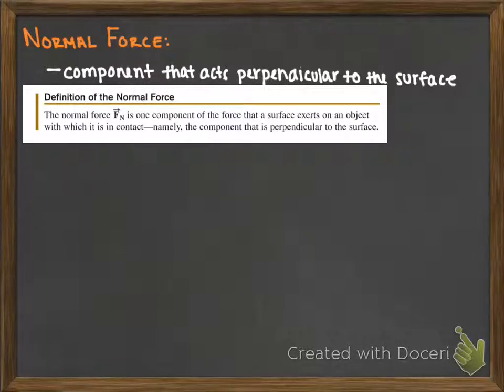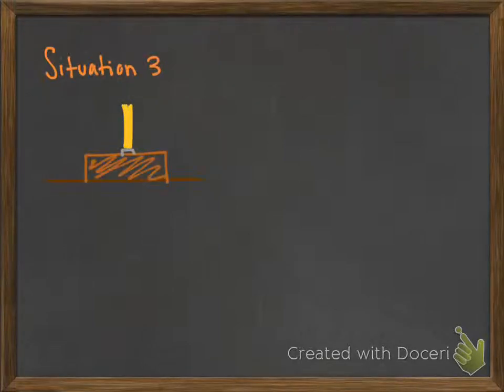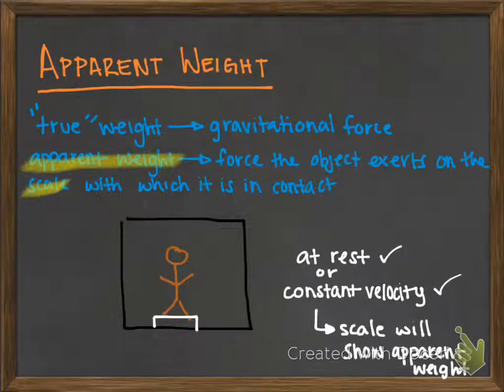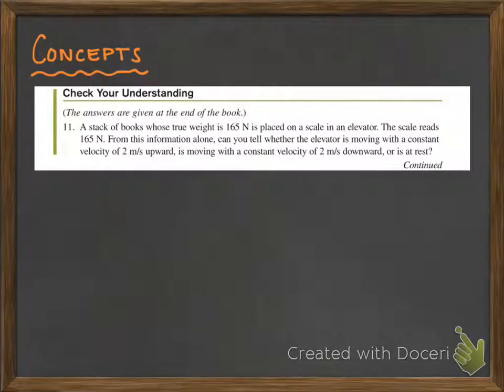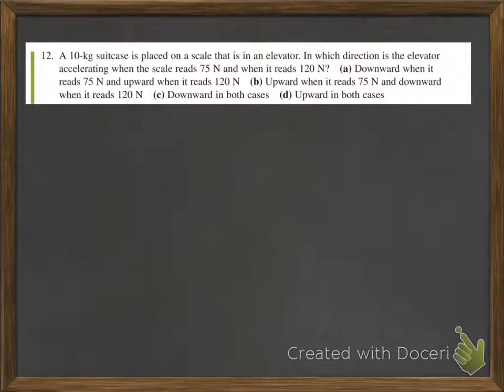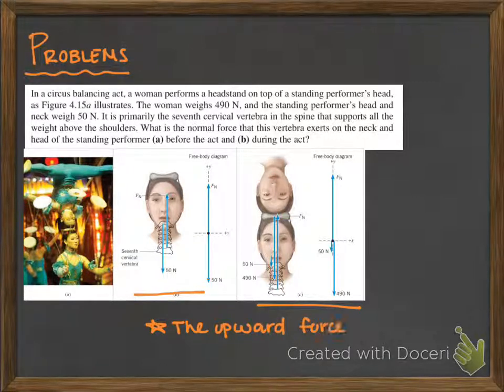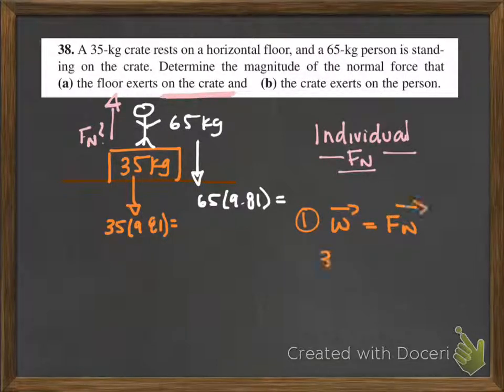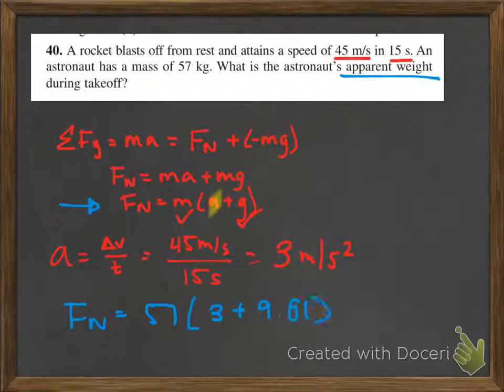(4-8) Normal Force (38, 40) (STUDENT)